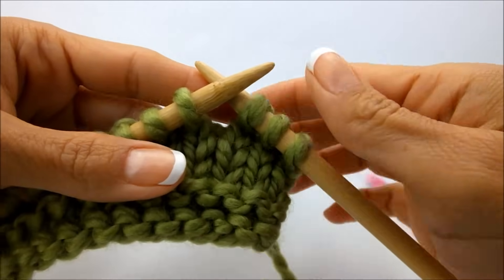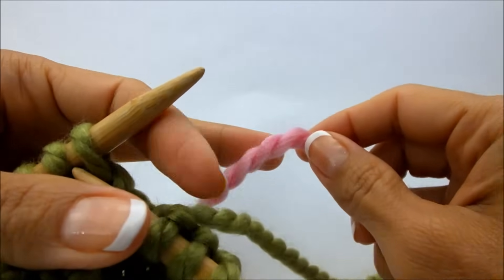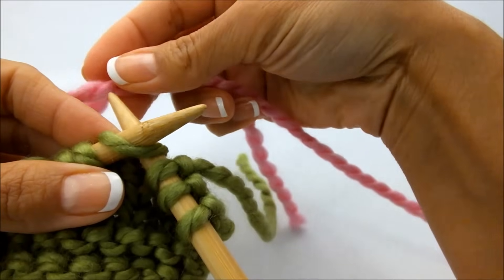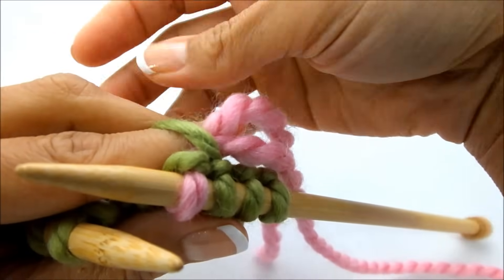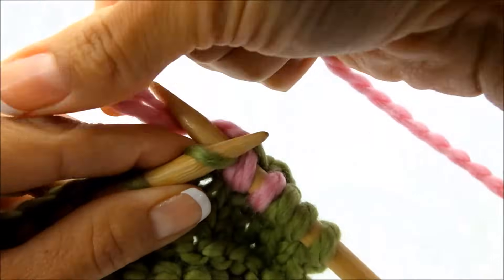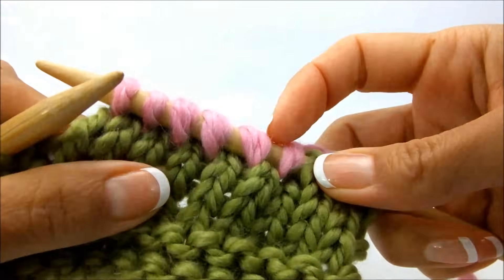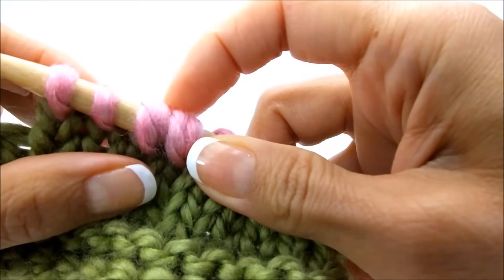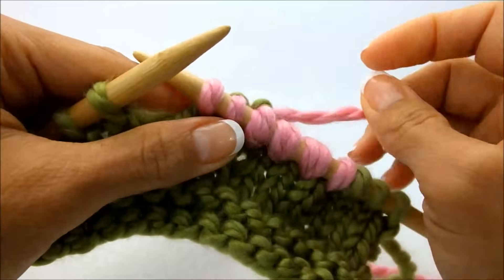How to Join in new yarn - Easy Knitting tutorial!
If you've run out of yarn...don't panic!  See how to join in a new ball of yarn in less than 4 minutes!
WANT A CUTE PATTERN?  The Baby Gnome Hat
(Only have to know how to Knit & Purl)